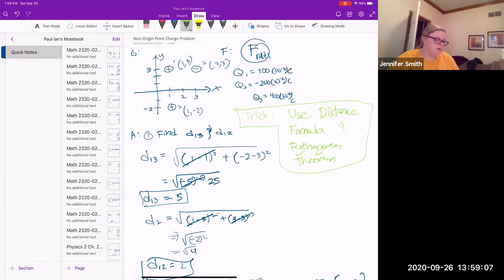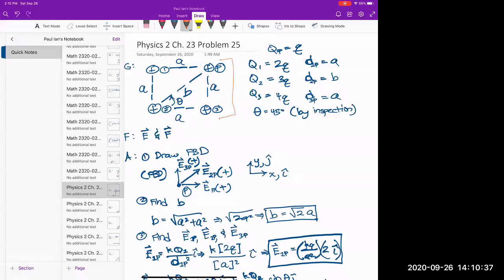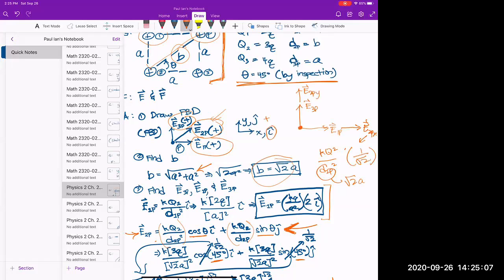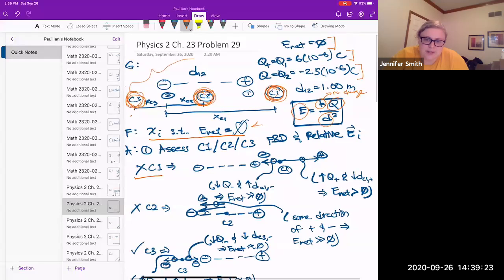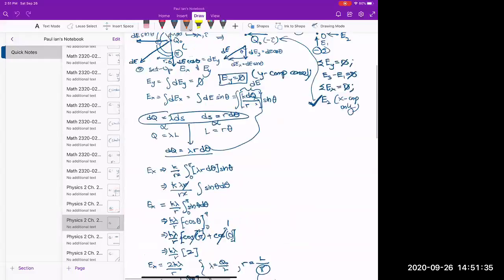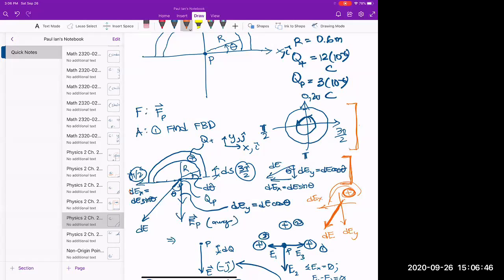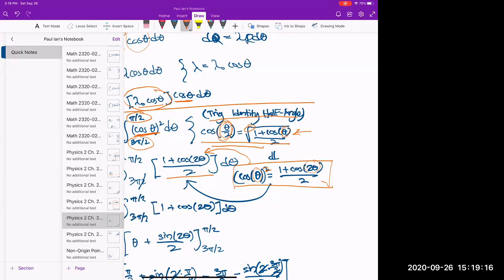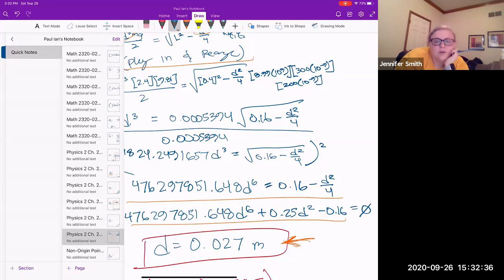Electromagnetism Physics Course: Coulomb's Law & Electric Fields Part 2 (Fall 2020)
This course is a survey of basic electromagnetic phenomena: electrostatics; magnetostatics; electromagnetic properties of matter; time-dependent electromagnetic fields; Maxwell's equations; electromagnetic waves; emission, absorption, and scattering of radiation; and relativistic electrodynamics and mechanics.